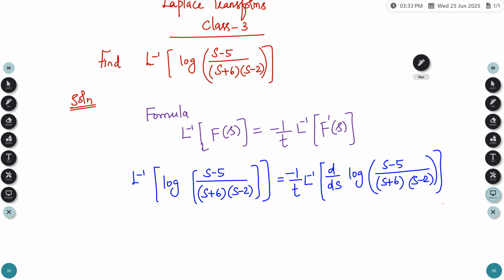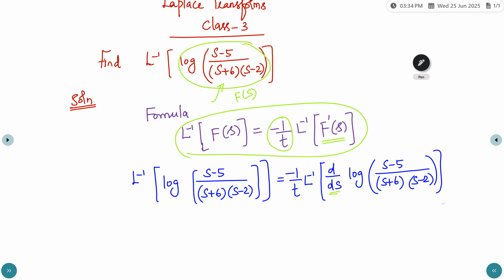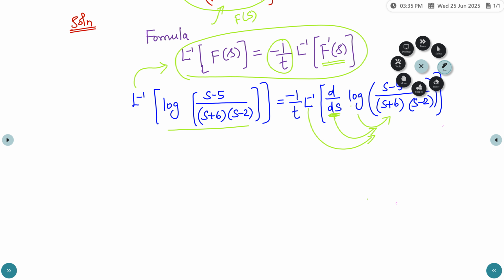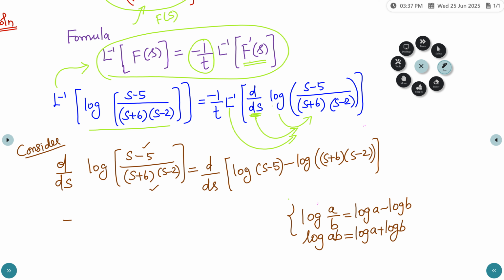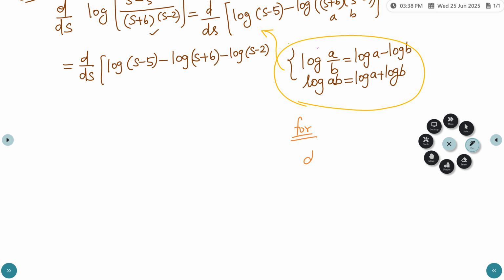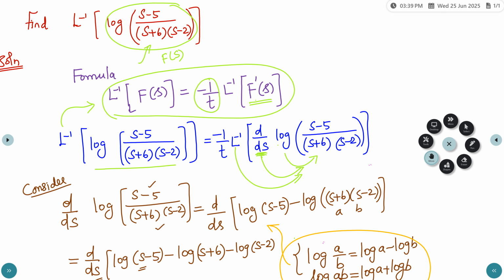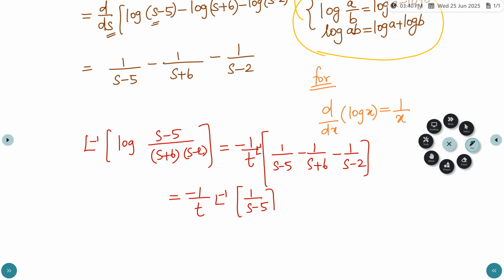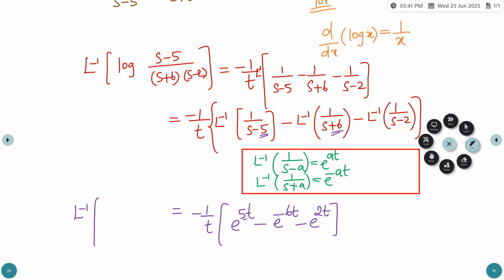LAPLACE TRANSFORM CLASS 3